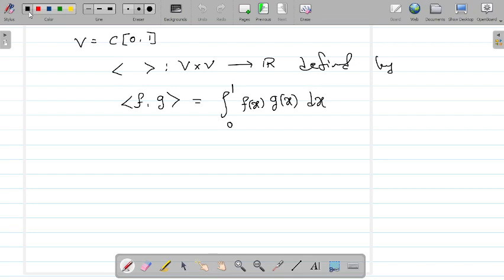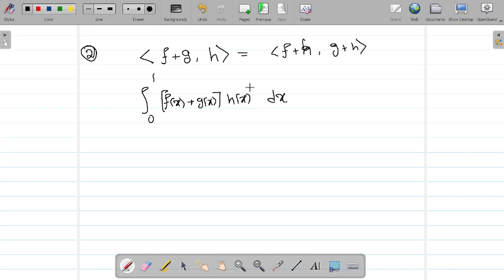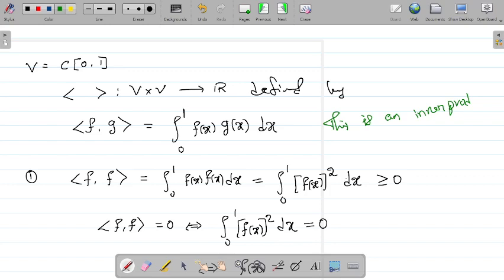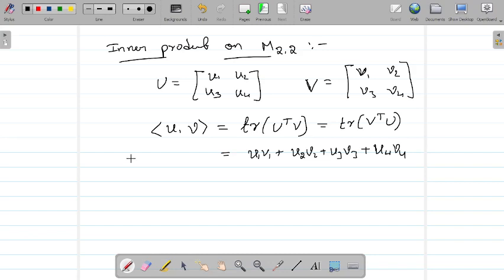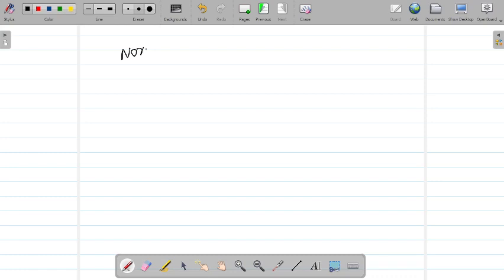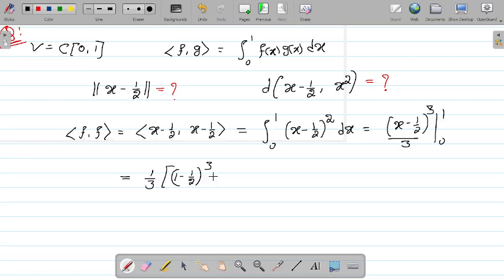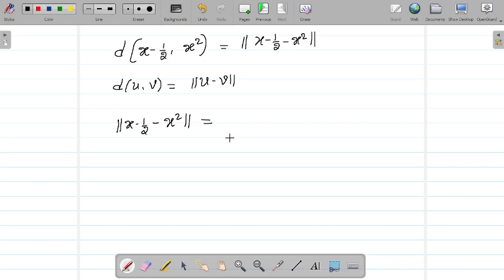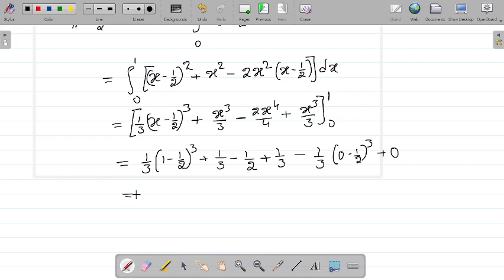Lecture-8 (part-2) : Inner Products